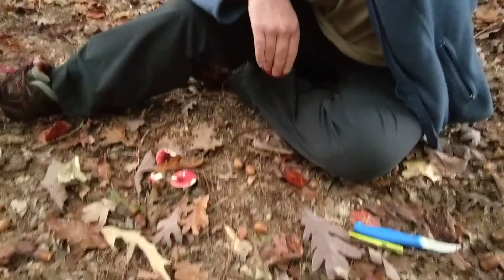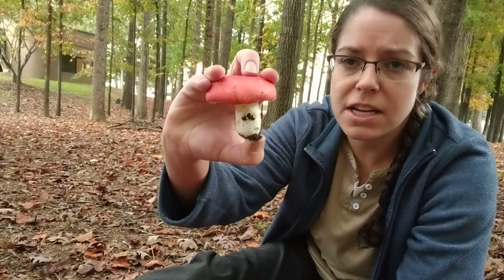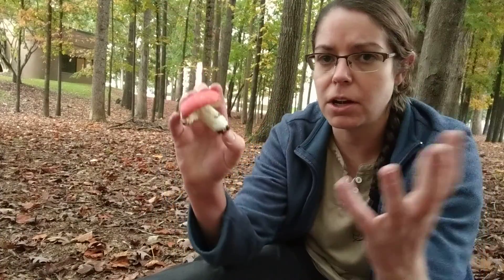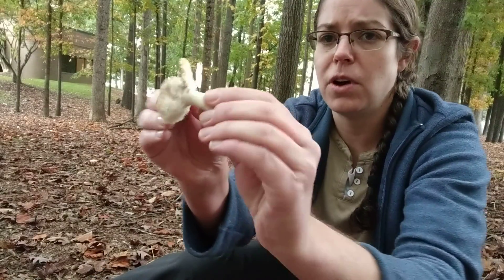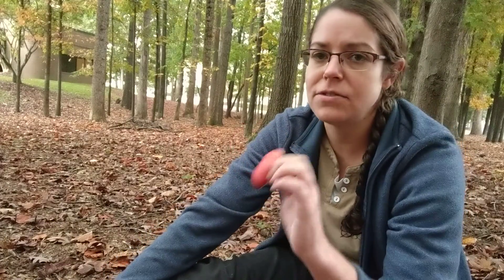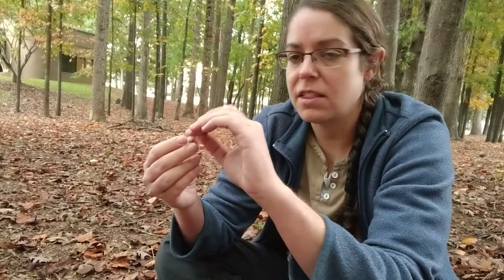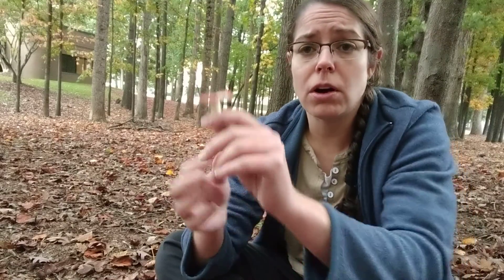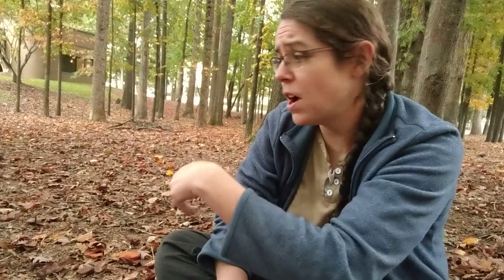Red Russula mushrooms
How to recognize Russula mushrooms. Russula is a genus with 700+ species, many of which are red or pink. Learn how to ID Russulas to genus and figure out whether or not to eat them.